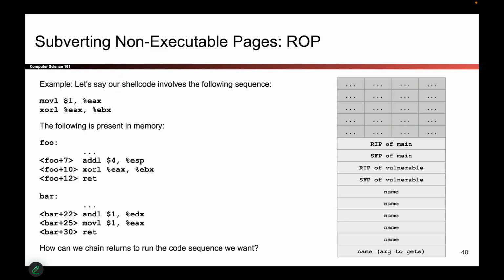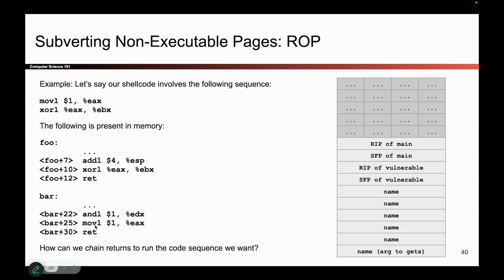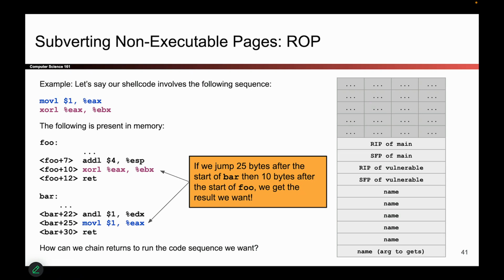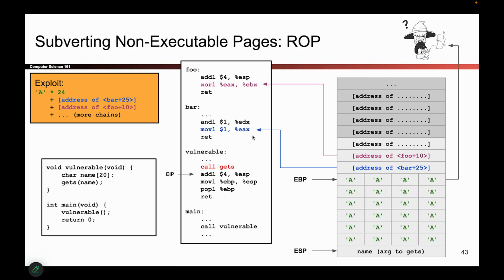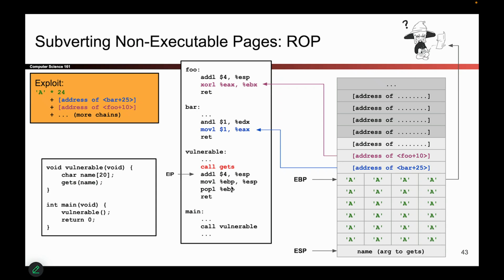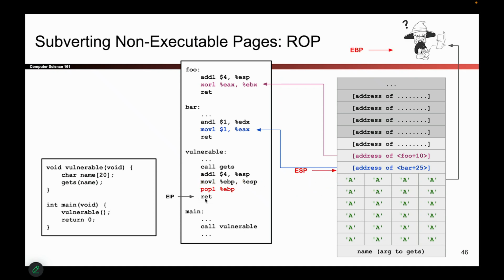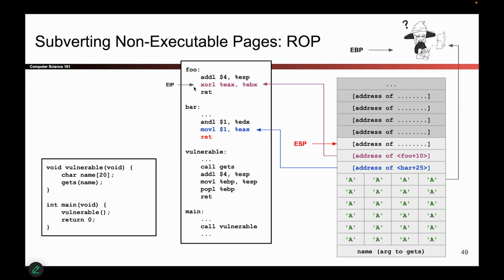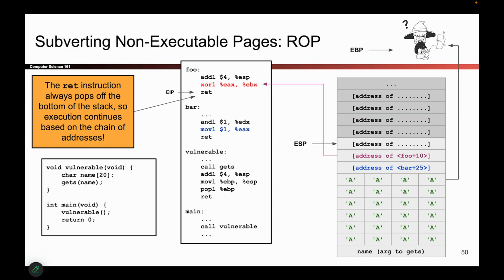[MemSafety4, Video 10] Return-Oriented Programming Example